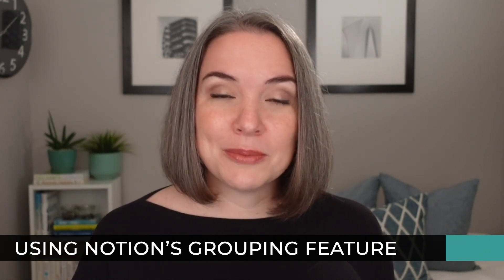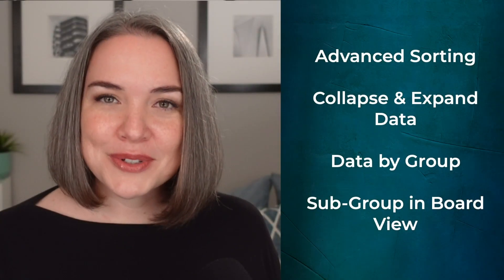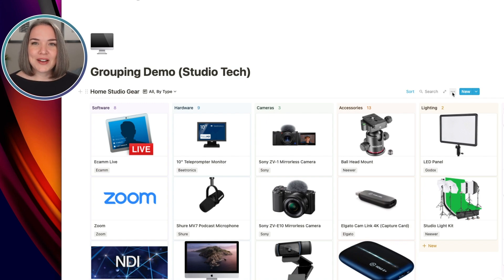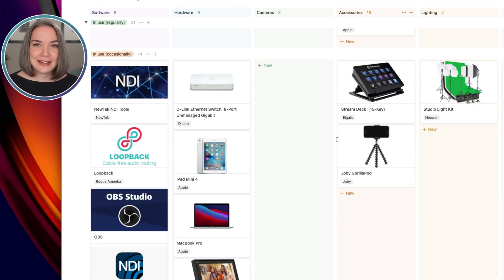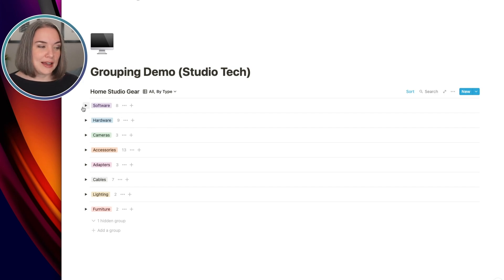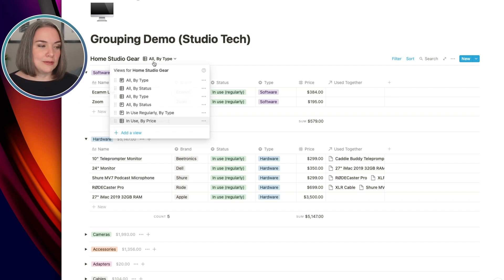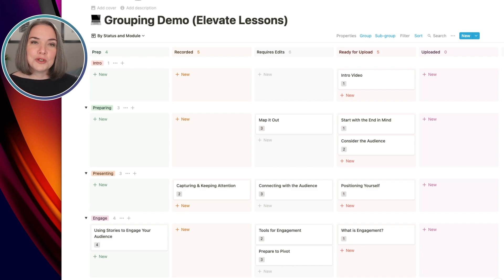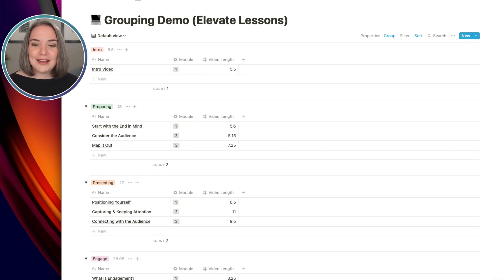Notion Grouping Updates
Notion's new grouping updates are a game-changer for staying organized and seeing exactly what you want, how you want. I'm showing you two examples of how Notion's grouping feature can help you.

0:00 Introduction
1:09 Grouping in Notion
1:56 Why This Change Matters So Much
3:01 Tech List Board Sub-Grouping
4:59 Table View Grouped by Status
6:00 Table View Grouped by Type
6:29 Adding a Filter
6:58 List View by Status
7:17 Group by Number (e.g. Price)
8:21 Notion Grouping to Plan Content
9:45 Calculate by Group
10:33 Now You Try!

❇️ LEARN: Ready to Master Notion?
Cat is a co-instructor in Marie Poulin's Notion Mastery course.

❇️ LEARN: Take Your Online Presentations to the Next Level